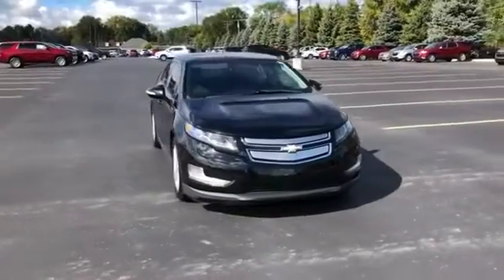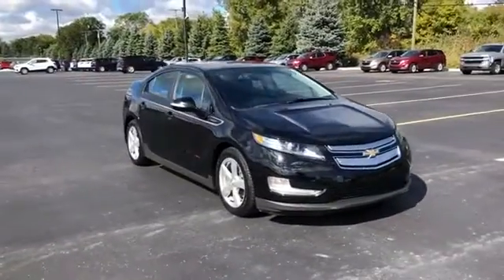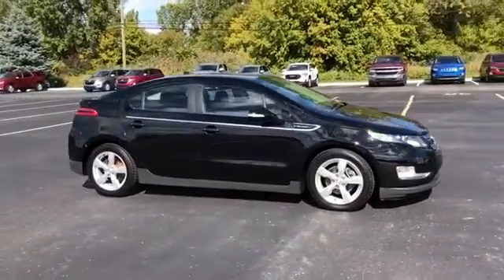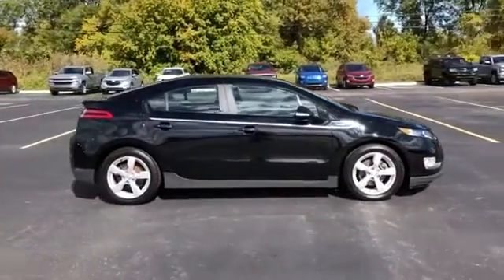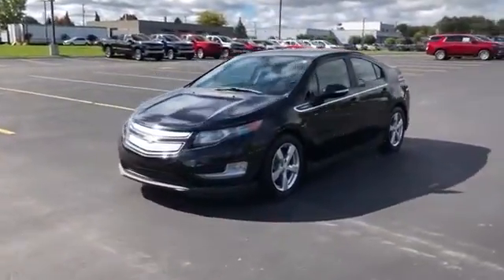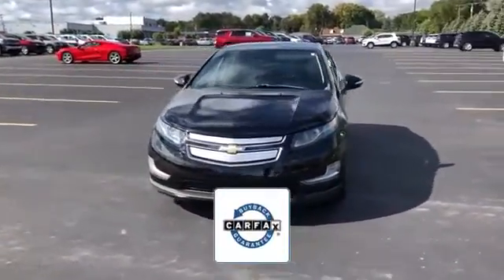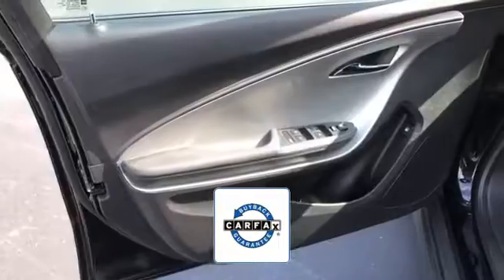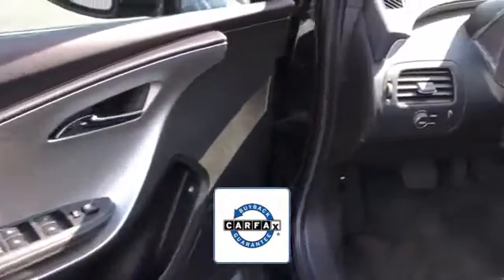Used 2014 Chevrolet Volt 1G1RA6E45EU123272 Sterling Heights, Macomb, Rochester Hills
2014 Chevrolet Volt  1G1RA6E45EU123272 Video